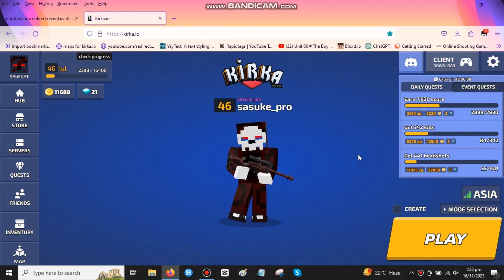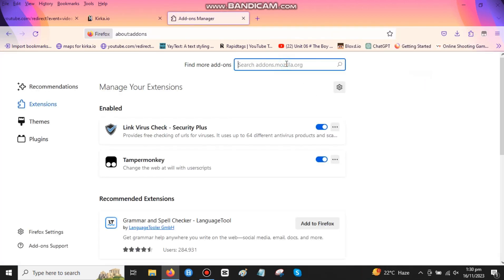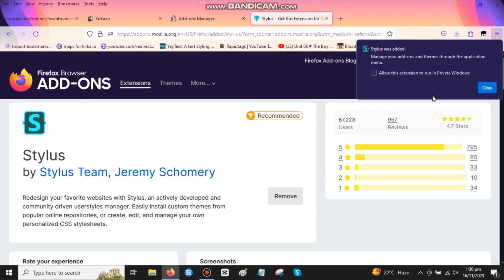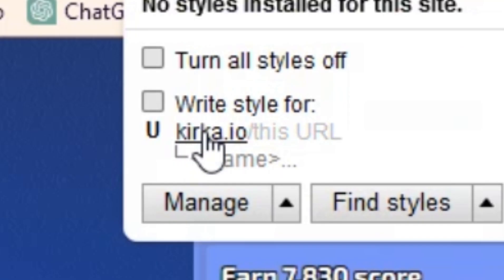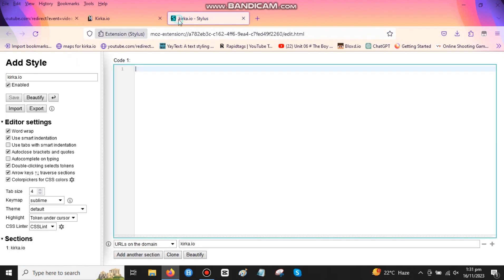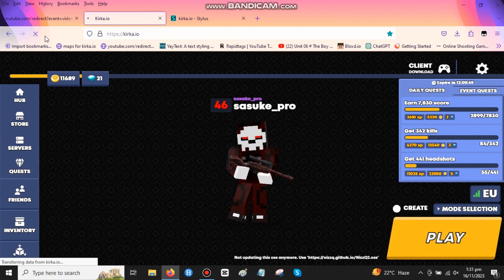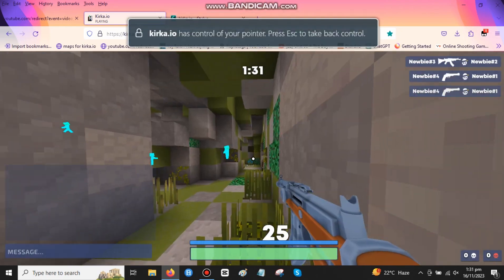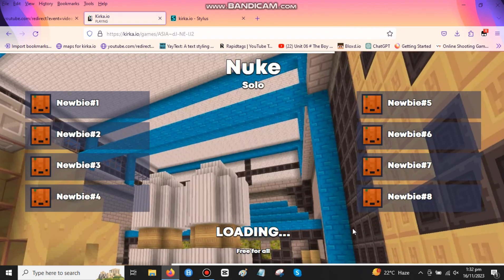How To Add CSS In Kirka.io | Gaming Bros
hi guys in this video I am going to show you how to add css in kirka.io
and if you want to do hacking check this video
guys I have put another css in my video which was not good so i have a better css url for you guys
copy the script and paste it on stylus